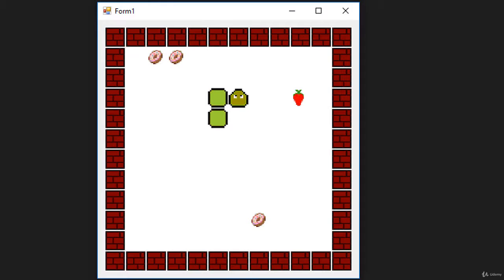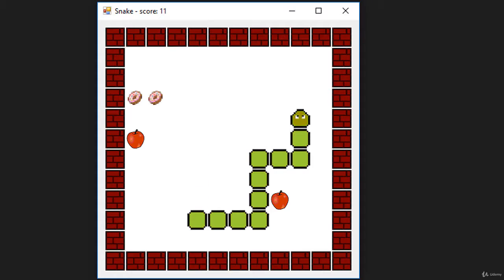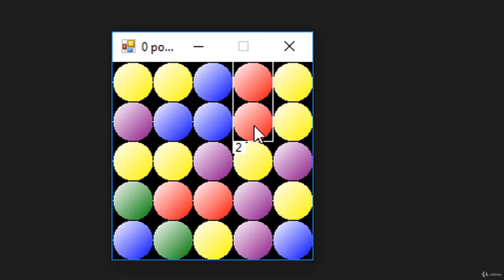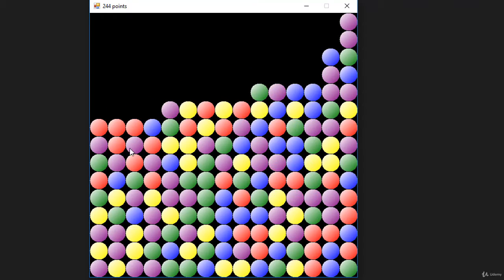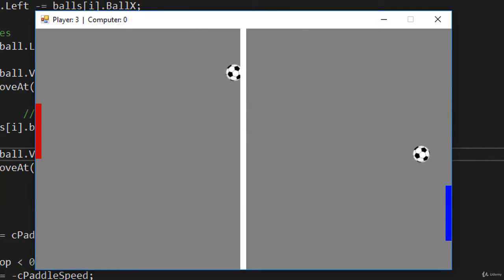Programming Games Using C# : Intro To Course